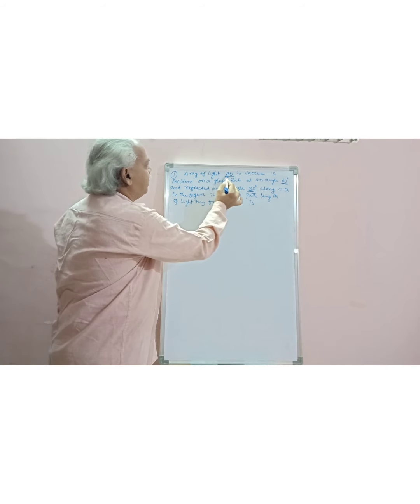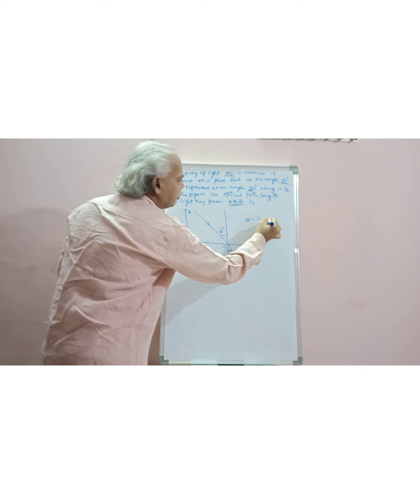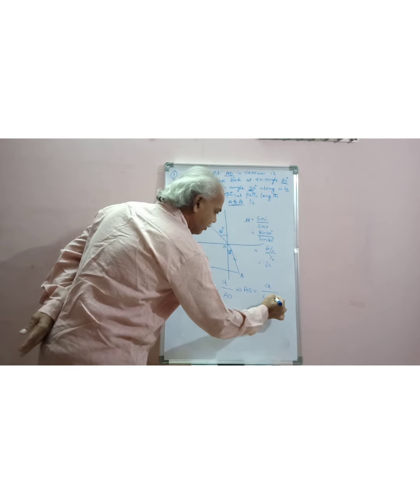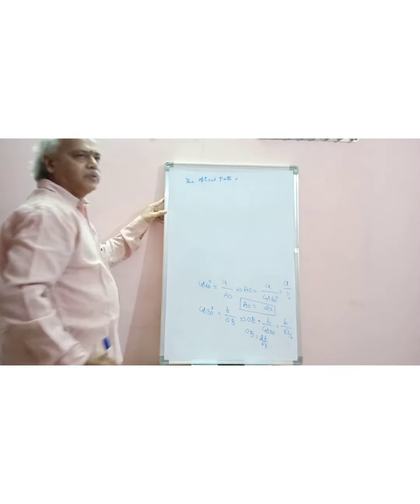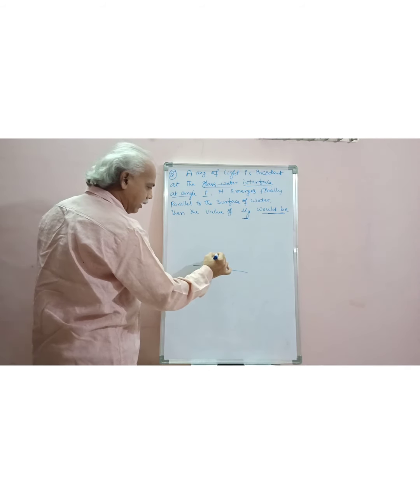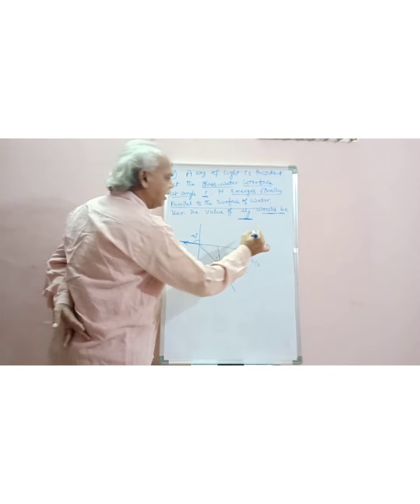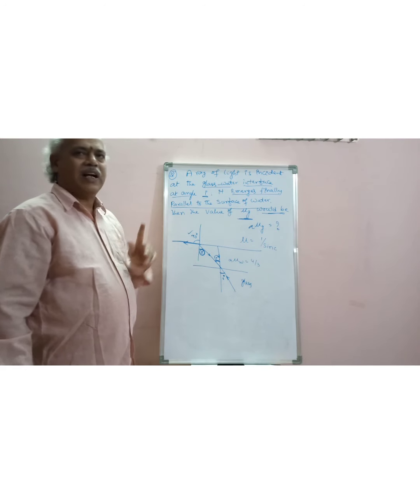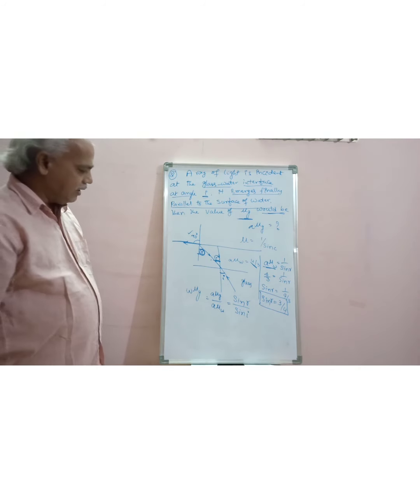Light-part 8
Hi I am G Bhaskar. I am here to help students in solving numerical and theoretical questions in Physics